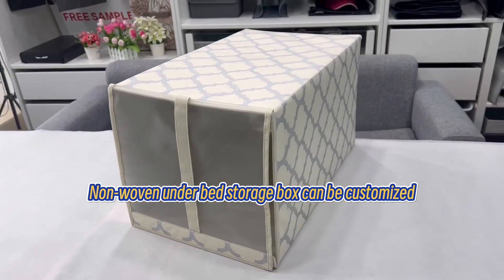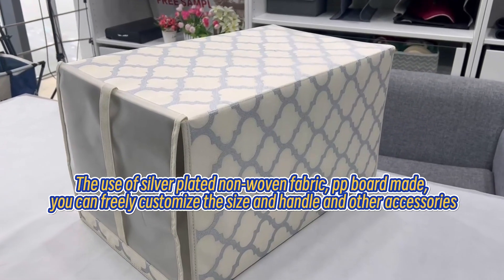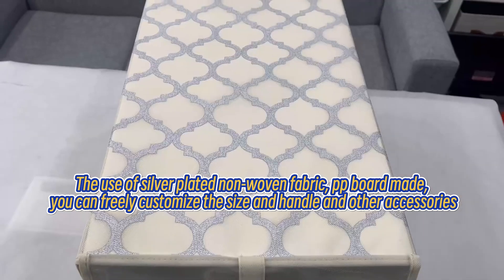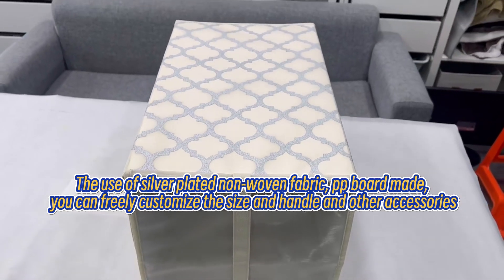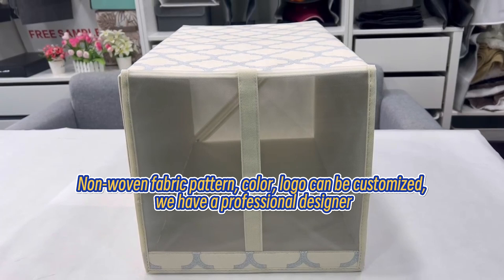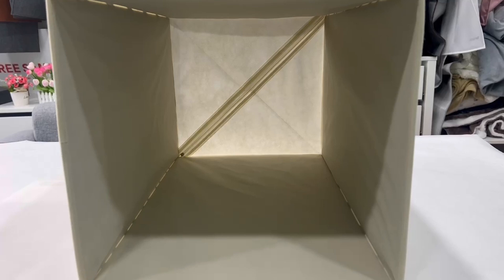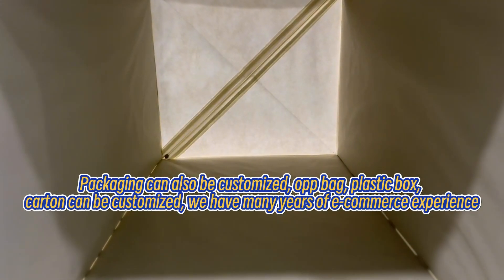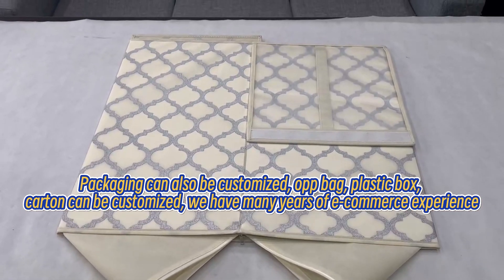Non woven under bed storage box can be customized